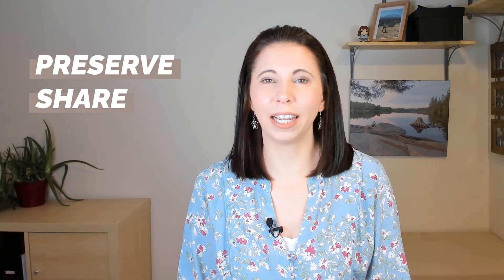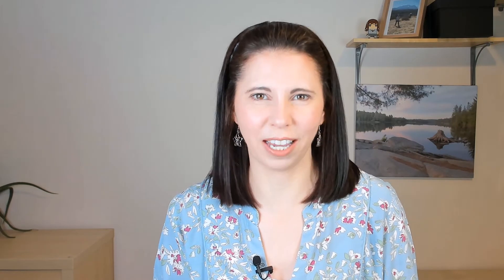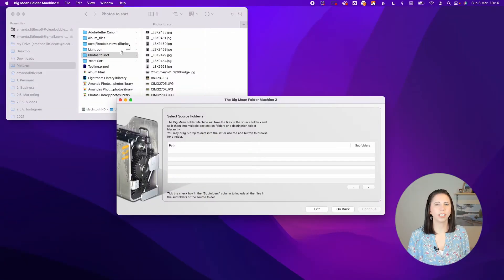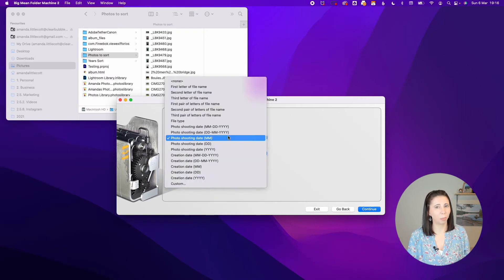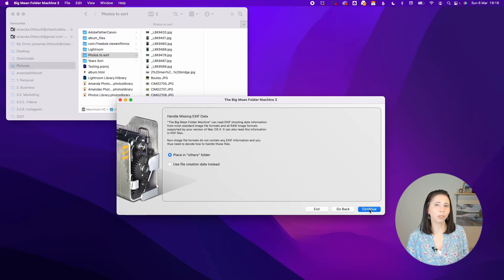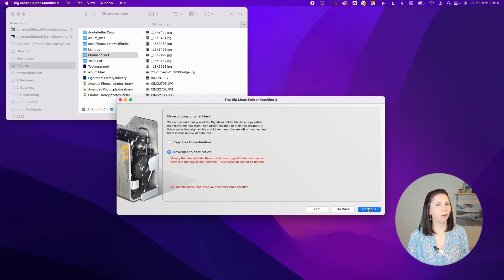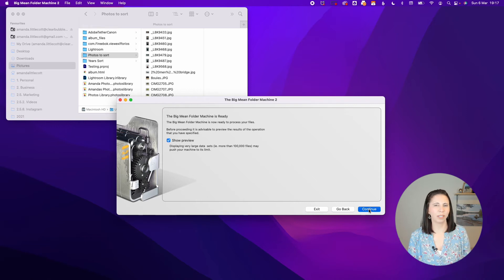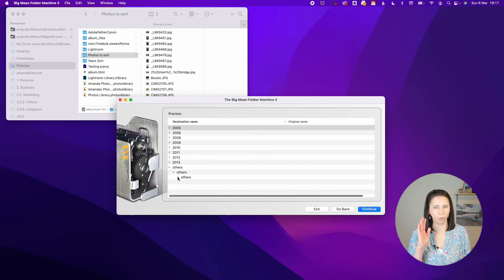The Big Mean Folder Machine | Automatically folder your photos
Dragging and dropping your photos and videos to sort them is so old school, check out The Big Mean Folder Machine to do it for you. In this video Amanda Littlecott The Photo Organiser talk you through why you need The Big Mean Folder Machine in your life and introduces you to how to use it to sort all your photos.

CHAPTERS
00:00 - Intro
00:55 - What is The Big Mean Folder Machine?
01:36 - Why do you need The Big Mean Folder Machine?
02:11 - How to use The Big Mean Folder Machine
05:00 - Some watch-outs
06:07 - What Next...